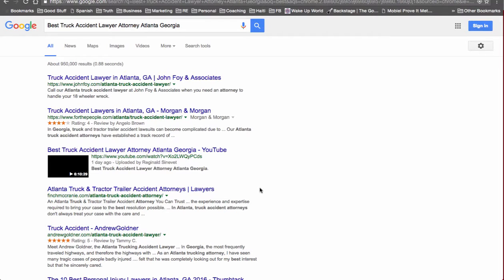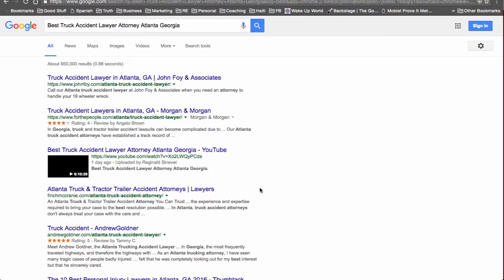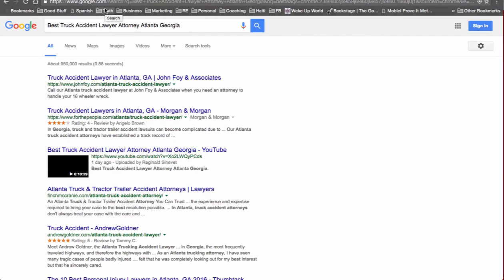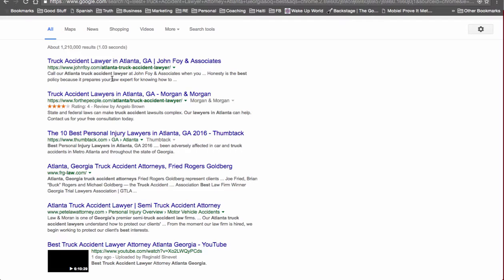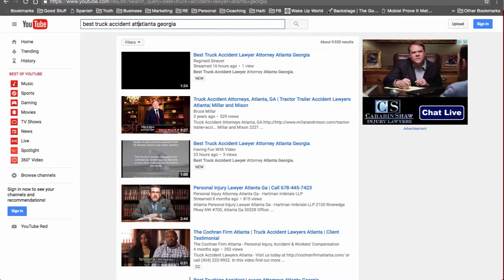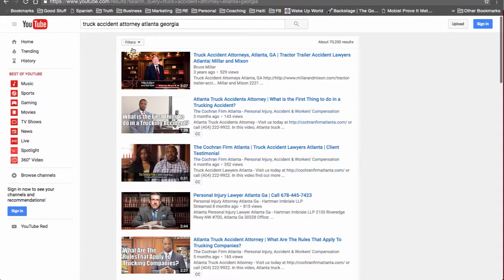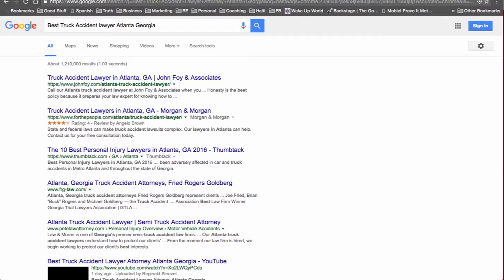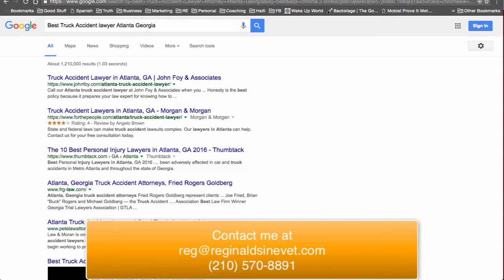Youtube Video Ranking Service